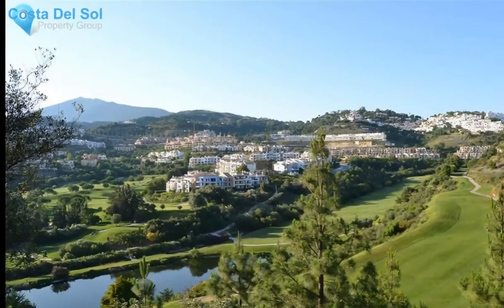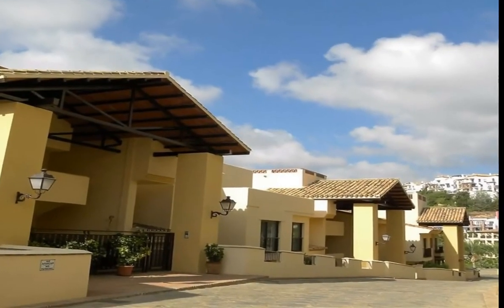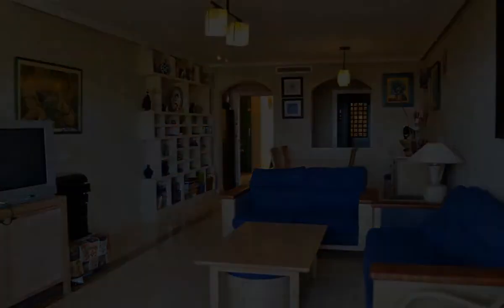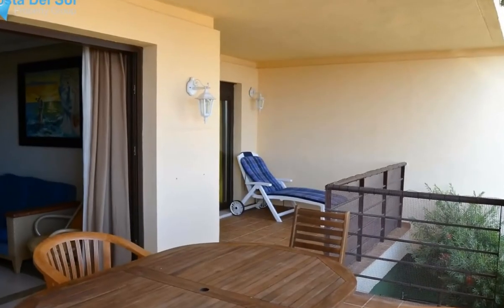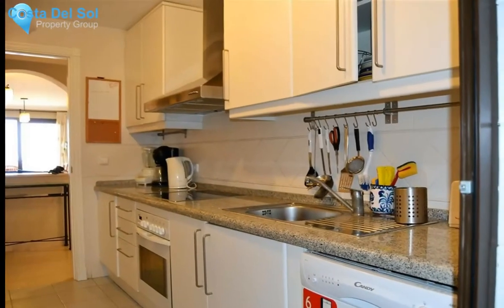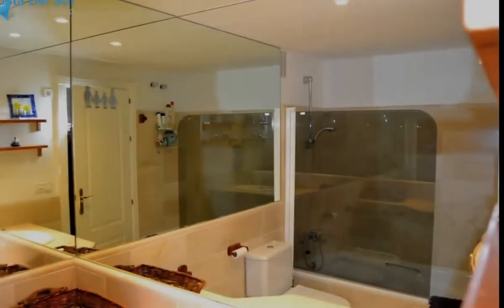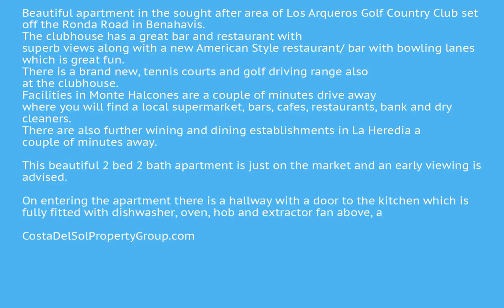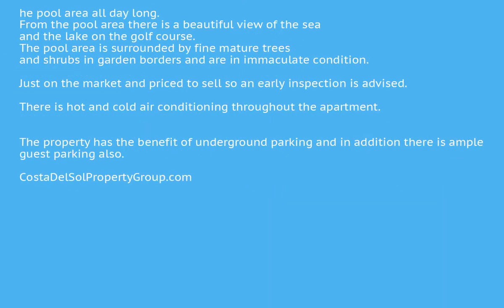2 Bedrooms Middle Floor Apartment in Los Arqueros, Costa Del Sol FOR SALE &euro; 199,950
2 Bedrooms Middle Floor Apartment in Los Arqueros, FOR SALE &euro; 199,950Beautiful apartment in the sought after area of Los Arqueros Golf Country Club set off the Ronda Road in Benahavis. The clubhouse has a great bar and restaurant with superb views along with a new American Style restaurant/ bar with bowling lanes which is great fun. There is a brand new, tennis courts and golf driving range also at the clubhouse. Facilities in Monte Halcones are a couple of minutes drive away where you will find a local supermarket, bars, cafes, restaurants, bank and dry cleaners. There are also further wining and dining establishments in La Heredia a couple of minutes away.

This beautiful 2 bed 2 bath apartment is just on the market and an early viewing is advised.

On entering the apartment there is a hallway with a door to the kitchen which is fully fitted with dishwasher, oven, hob and extractor fan above, a stainless steel sink unit and fridge freezer. A door leads to the utility area where washing machine and tumble dryer can be housed.

The kitchen is tiled from floor to ceiling and the white units on the floor and walls give the kitchen a nice bright airy feel to this area. From the hallway there is an arch in the wall making it possible to see into the lounge dining room when entering the property. The lounge dining room is bright and spacious and has double doors onto a large terrace which has beautiful sea views and there is ample room for a dining table for them evening al fresco dining nights with friends and family. There is plenty of storage and display units fitted to one of the walls in the lounge area.

A door leads you to the main bedroom with en suite facilities and has doors onto the terrace with panoramic sea views from this balcony. The en suite comprises of a bath with shower attachment with shower screen, w.c, bidet, wash hand basin and a mirror to one entire wall. This bright en suite is spacious and is tiled from floor to ceiling. The bedroom has fitted wardrobes as you enter the door from the hallway. Another double bedroom has a window to one wall and fitted wardrobes to another. The family bathroom or guest cloakroom has a walk in shower with wash hand basin with wooden storage doors below and the basin is inset in marble worktop. a w.c and bidet are also included in this family bathroom area.

From the terrace there are amazing sea and golf views.

The communal gardens are well manicured with trees and shrubs around the pool area which is laid to grass and sunbeds adorn the pool area for all day sun worshipers as the sun is on the pool area all day long. From the pool area there is a beautiful view of the sea and the lake on the golf course. The pool area is surrounded by fine mature trees and shrubs in garden borders and are in immaculate condition.

Just on the market and priced to sell so an early inspection is advised.

There is hot and cold air conditioning throughout the apartment.